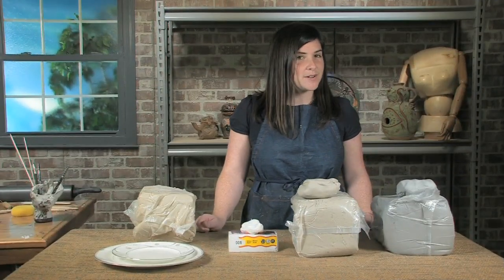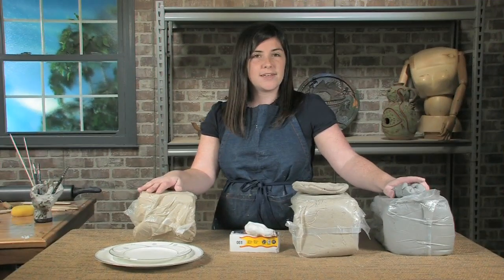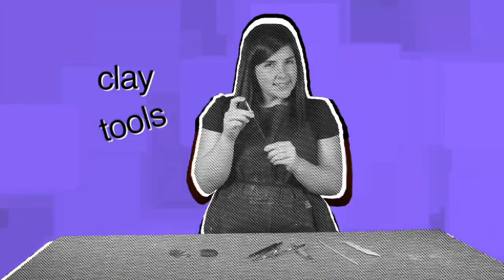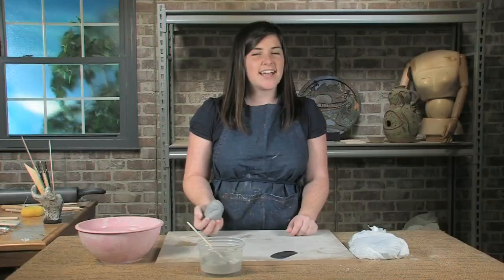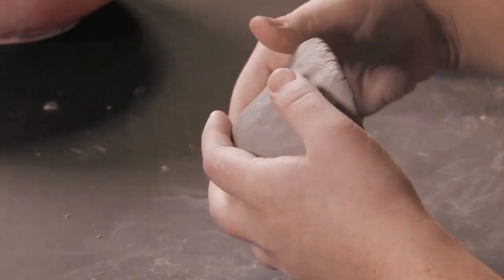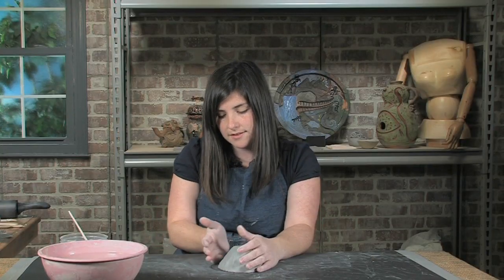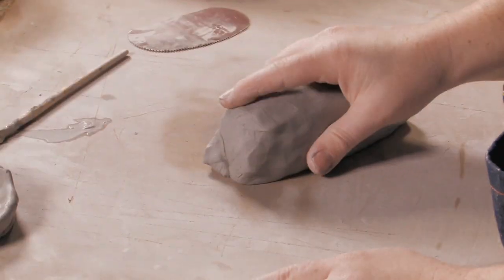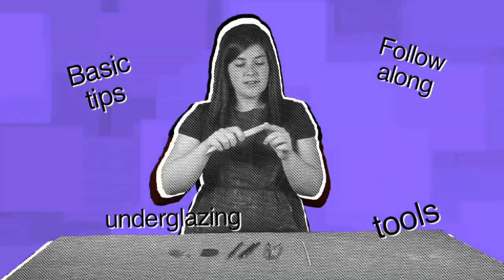Trailer for Ceramics: Handbuilding 101 with Sarah Pearce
Have you ever wanted to get your hands dirty and have fun with clay? Learn the basics of ceramic handbuilding with Sarah Pearce. She will take you through the essentials of ceramics with the different handbuilding techniques like slabs, coils, and pinching methods. The final lesson will bring all of those techniques together to make one unique piece of pottery. Start working with clay today!